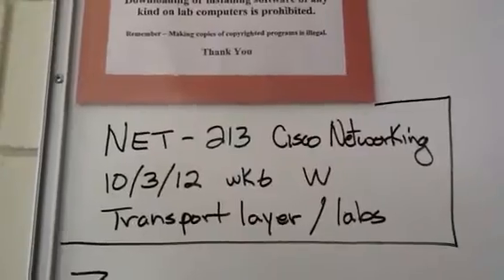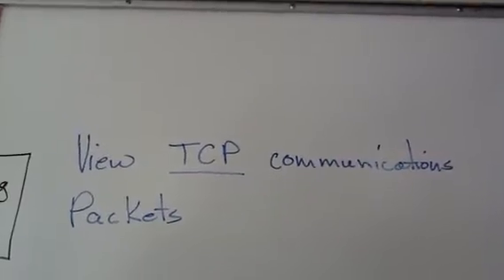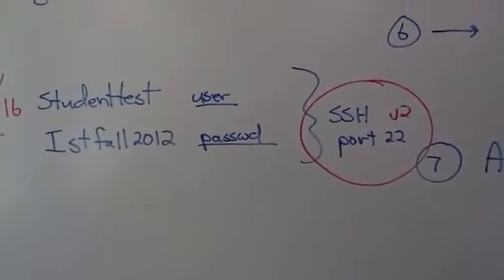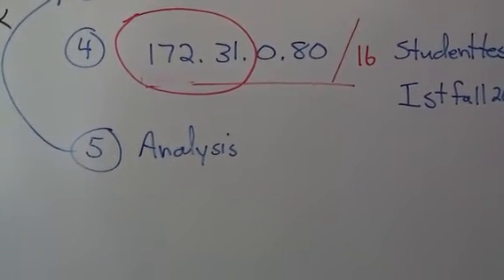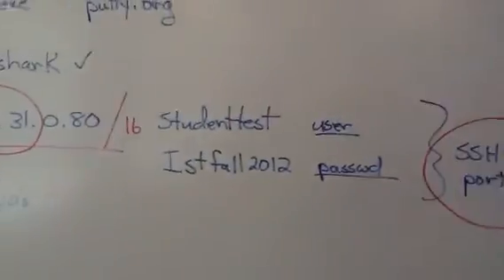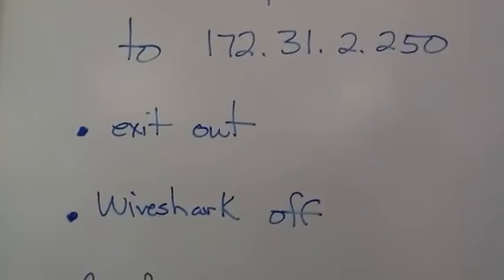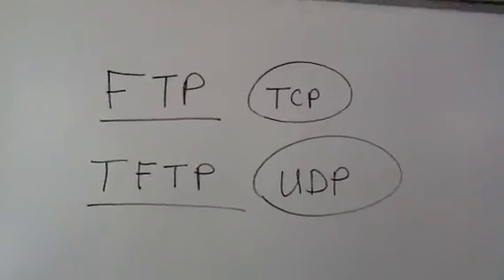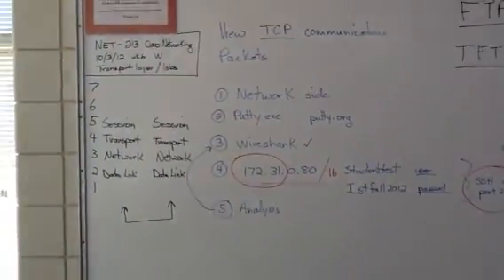NET-213 Networking 10-3-12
Discussion review